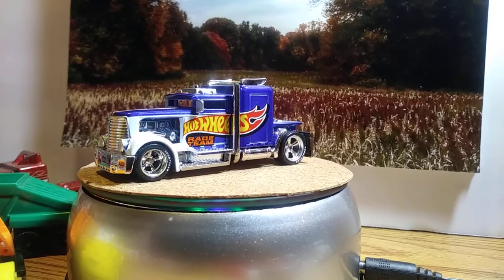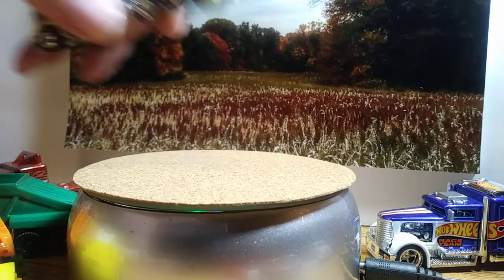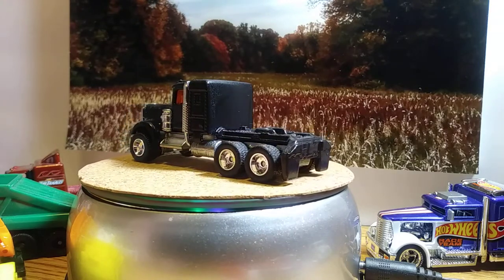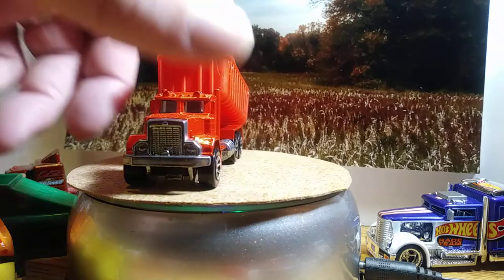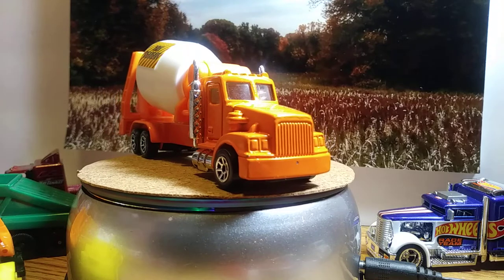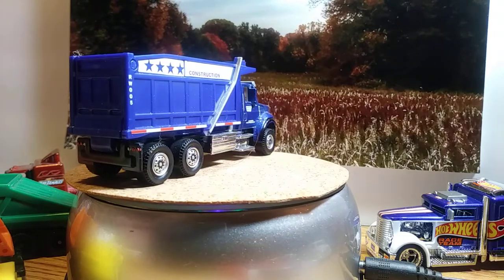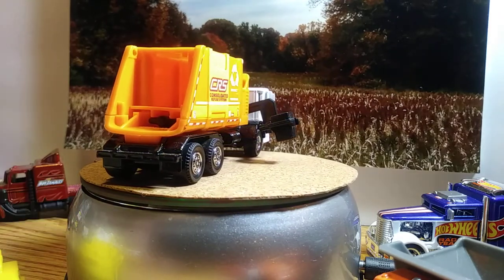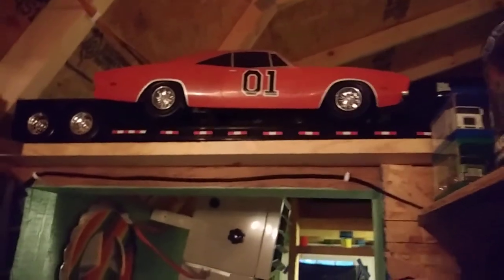A few of my bigger 1/64 scale trucks